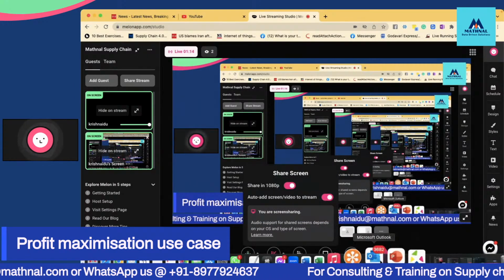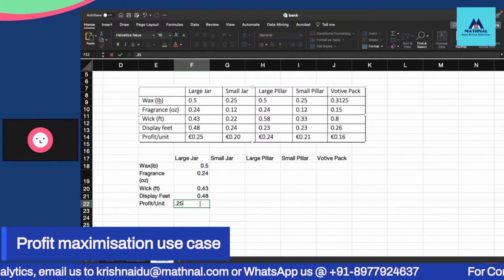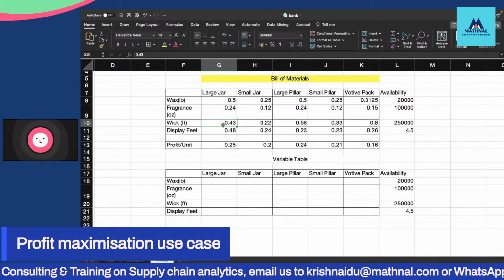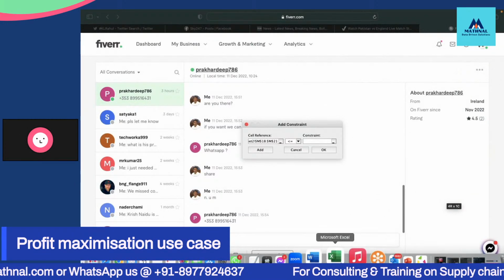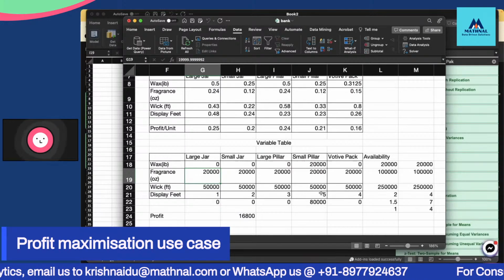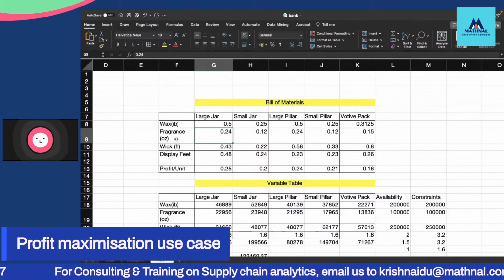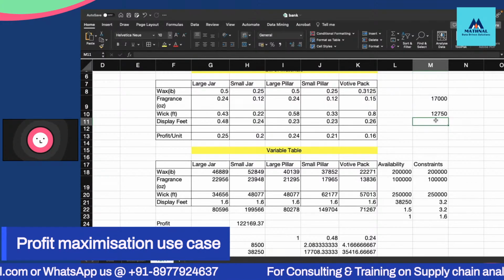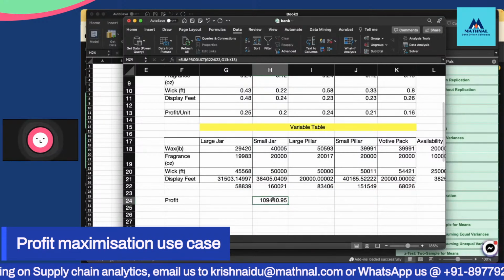Profit Maximisation through Production Plan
Let us see how to frame an optimisation problem on production plan in order to derive high profits